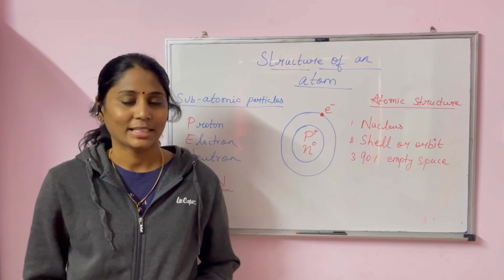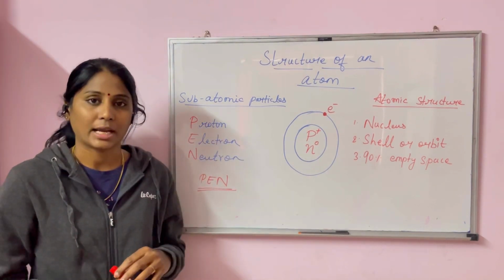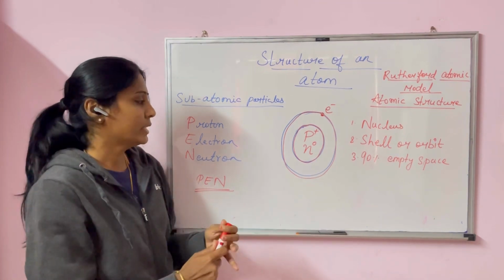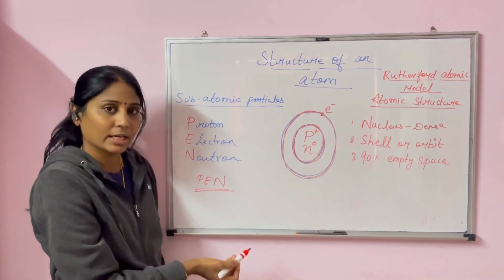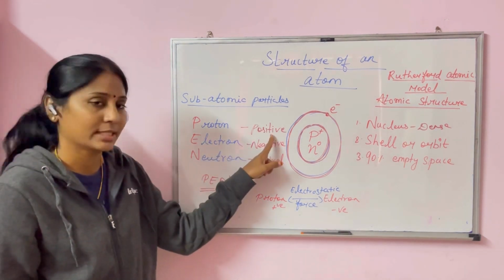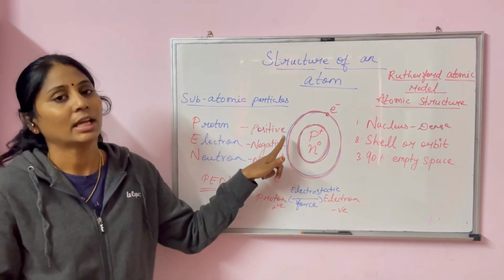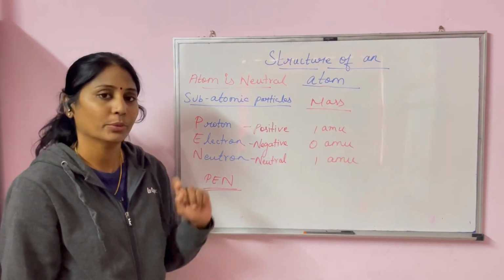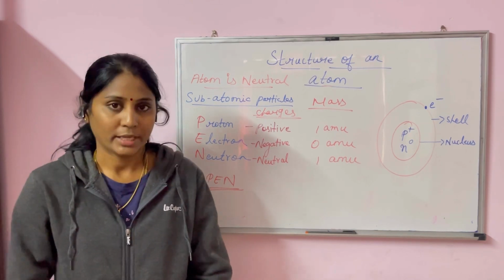Structure of an atom/demo /interview process for byjus